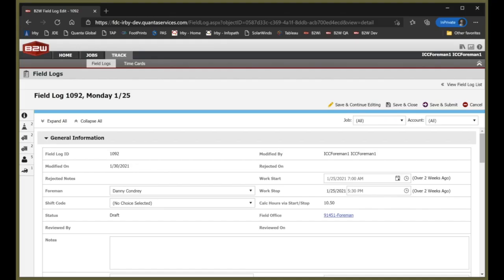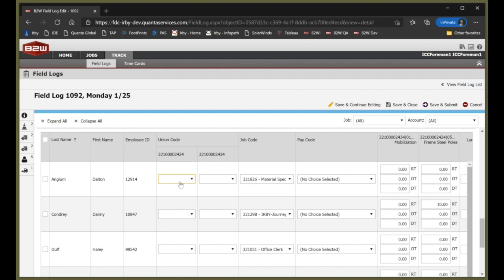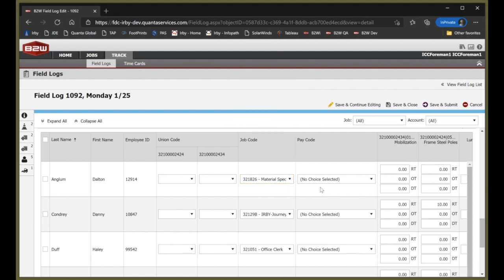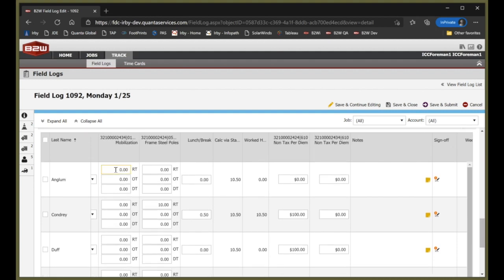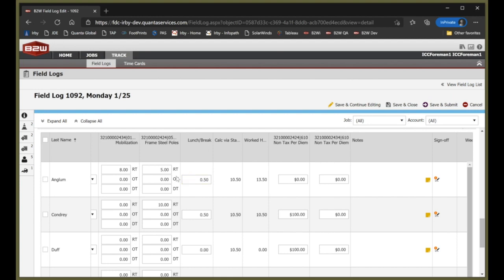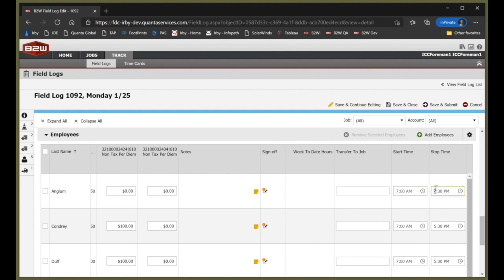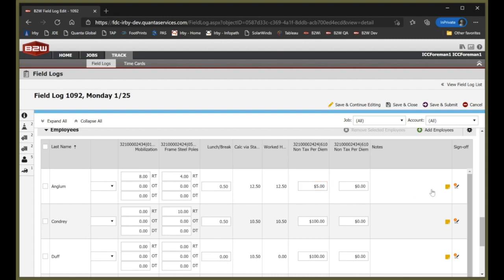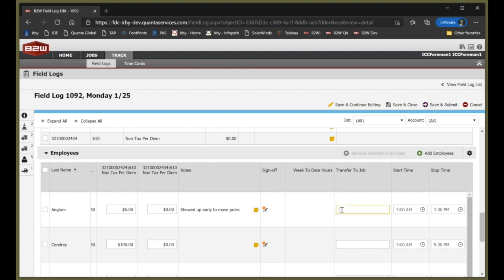Add Employees - Web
How to add Employees and Employee Time to a Field Log